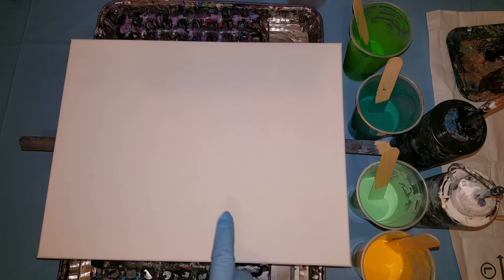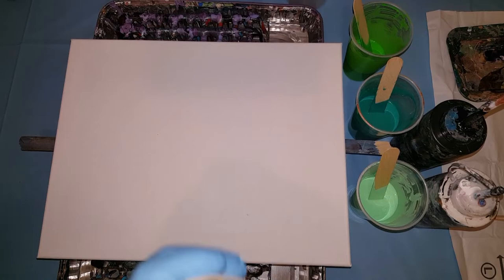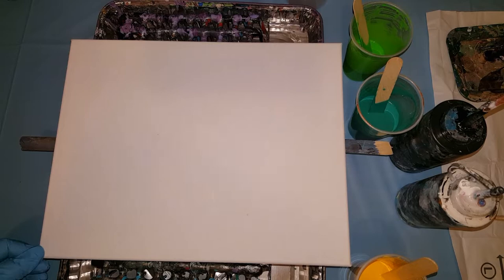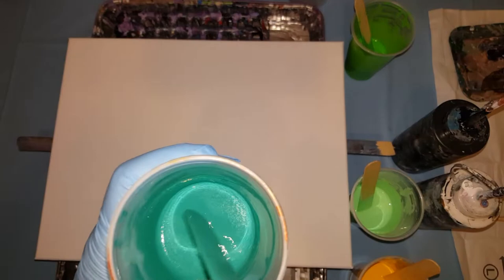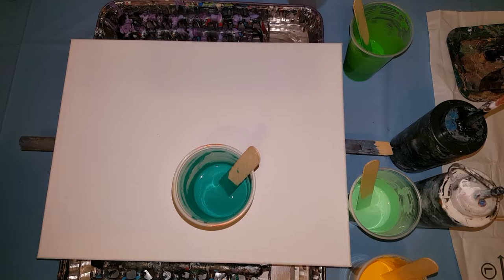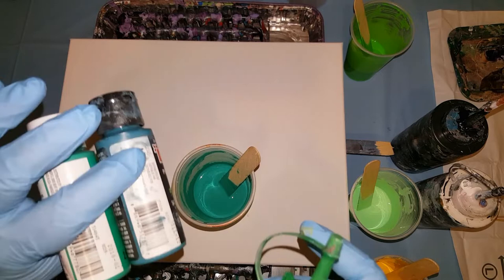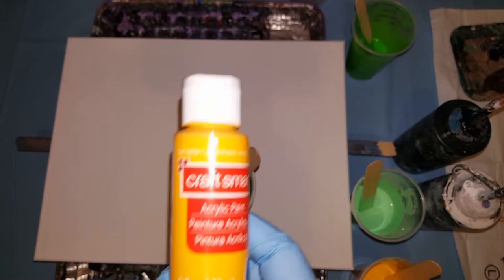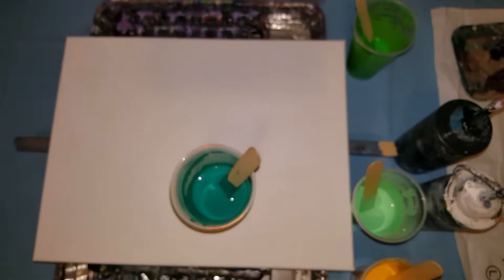Crazy cells green pour painting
2 parts floetrol
1 part paint
Water as needed
No silicone